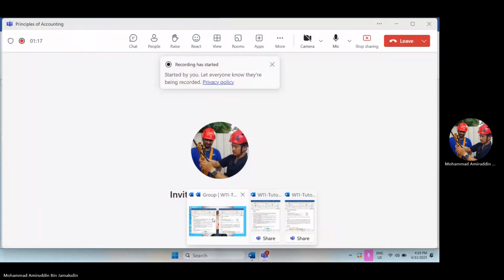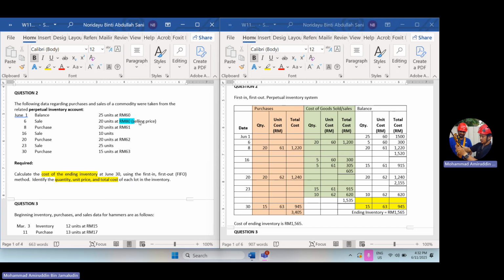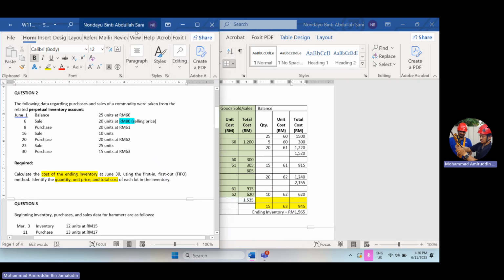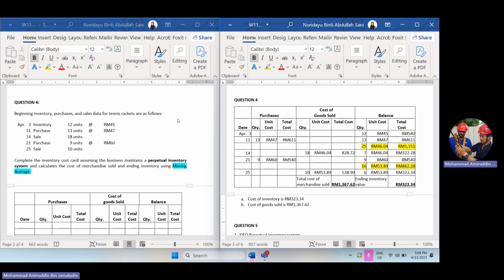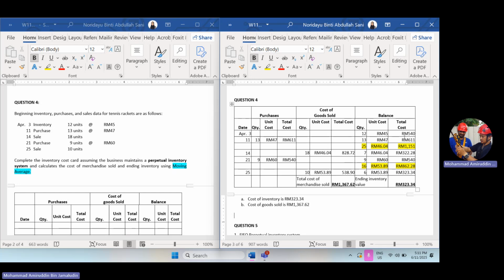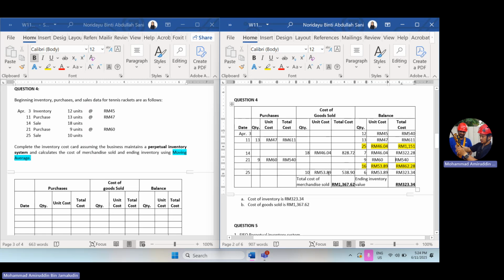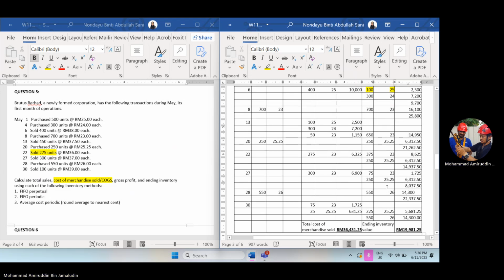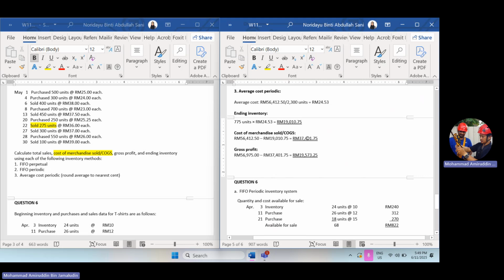Accounting For Inventory_Dr Idayu